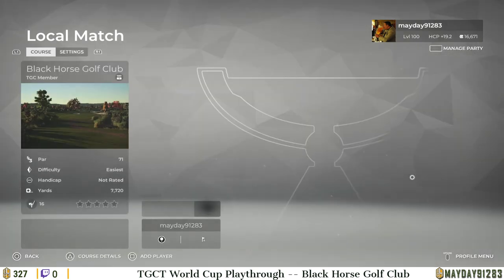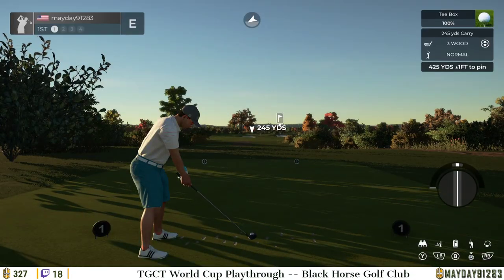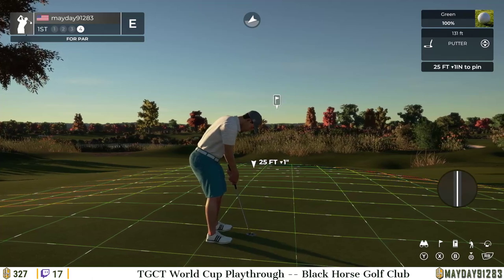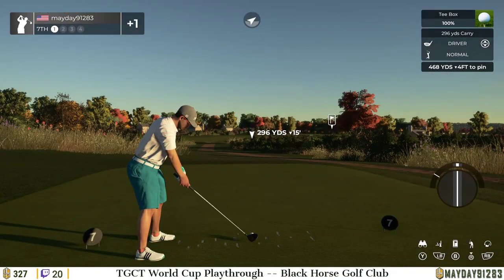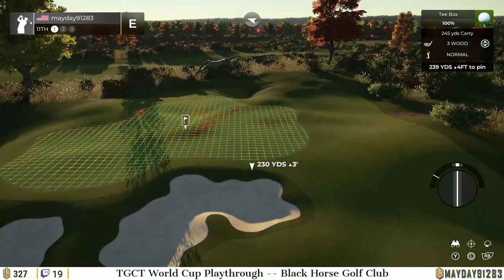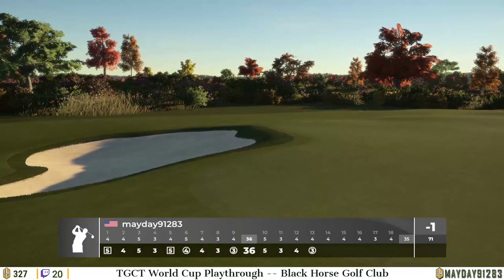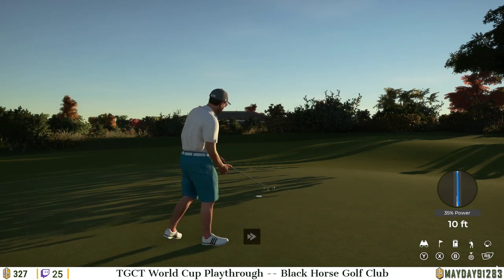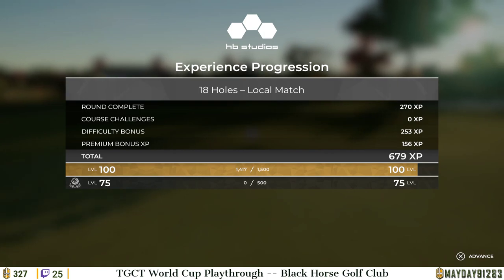TGCT World Cup Playthrough -- Black Horse Golf Club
Playthrough of Black Horse Golf Club by Adam Hill for the TGC Tours World Cup of Design contest.